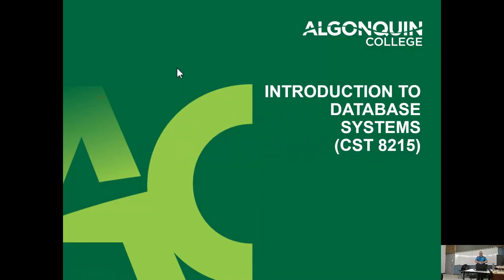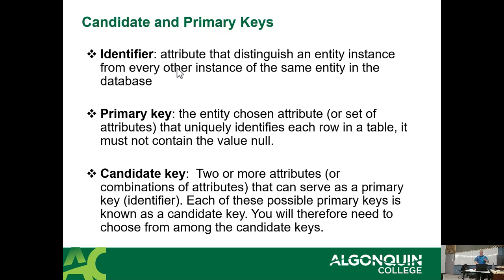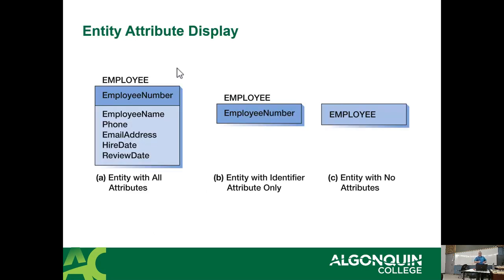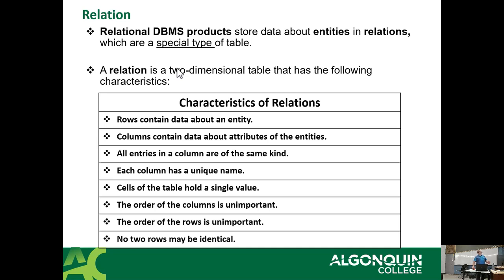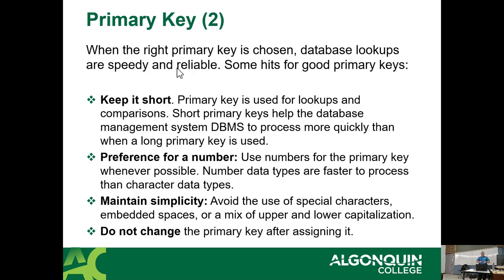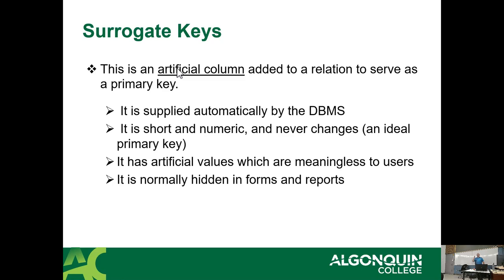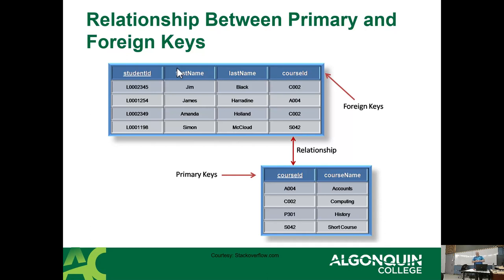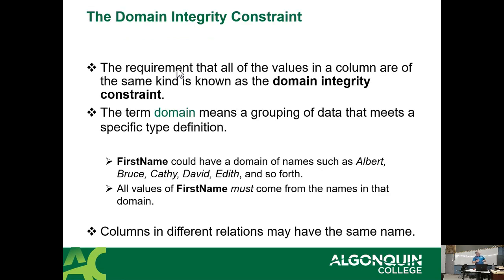CST8215 - 23F - 340 - Week 2